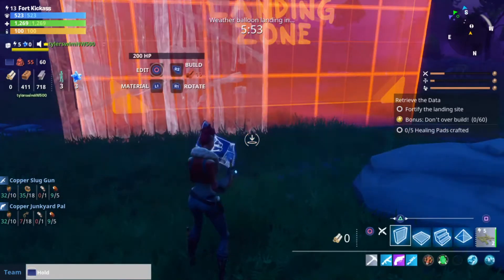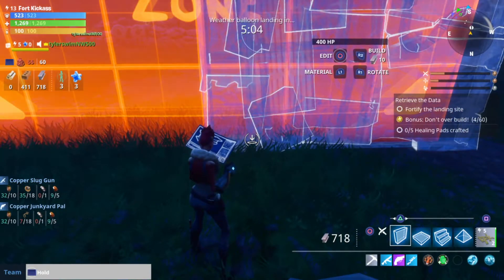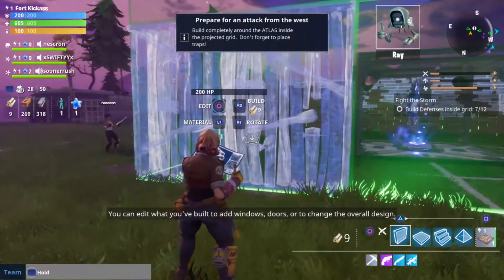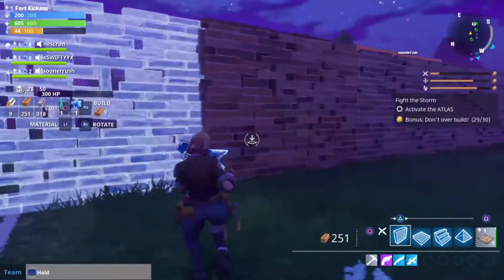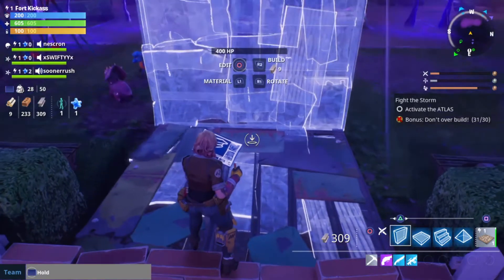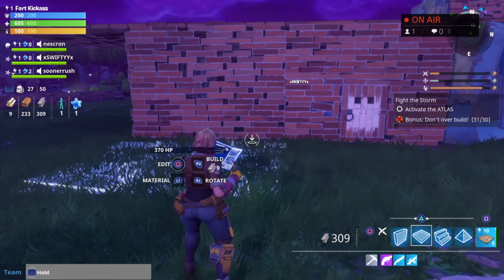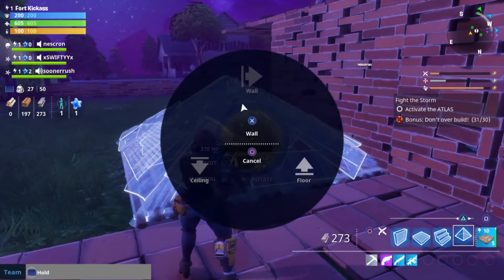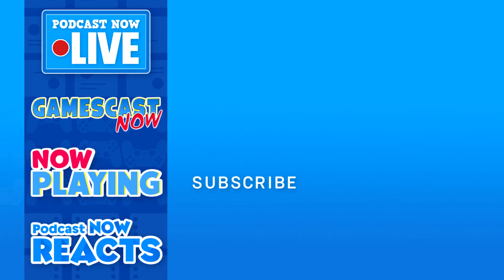Fortnite Fort Building BEGINNERS GUIDE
In this video we go through all of our tips and tricks for Building Forts in Fortnite in our beginners guide. We talk about how to build, what traps to use and how to not go overboard with building.